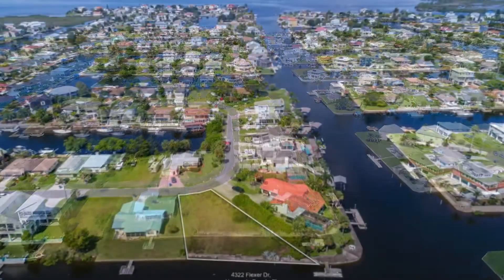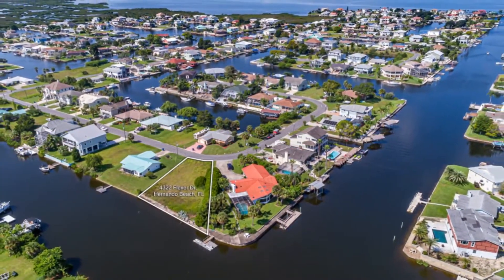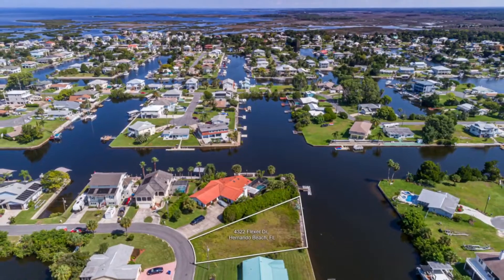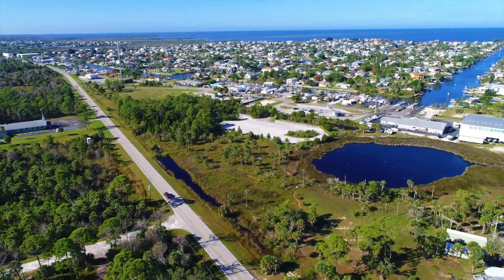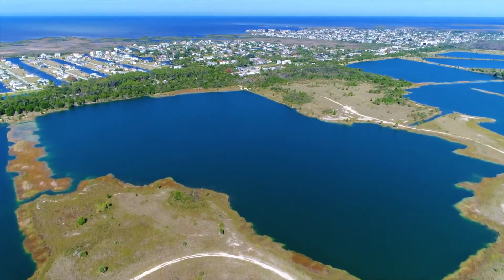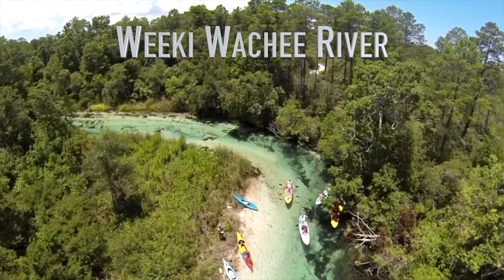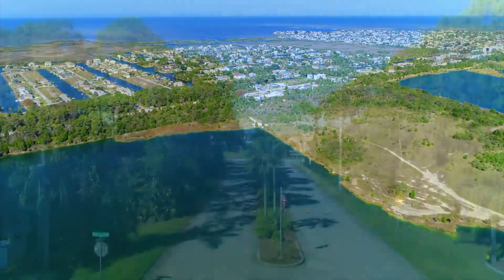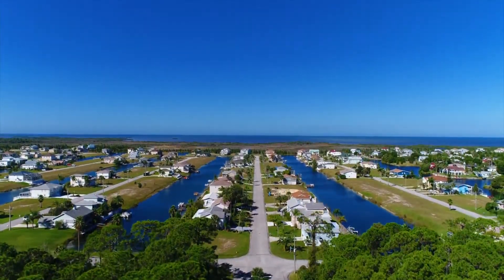The Oakland Team Re/Max Alliance Group Flexer Dr Hernando Beach Florida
SUNRISES .. FISHING IN YOUR BACKYARD .. QUICK BOAT RIDE TO THE OPEN GULF. Build a Custom Home on this Beautiful Direct Access Lot in Hernando Beach.. Why Settle? Choose Your Own Style, Your Own Colors.. Designer Lighting & Fixtures.. This Lot already has a Kneewall and a Seawall + 110 Ft of Water Frontage. Hernando Beach is a Quaint Water Front Community that offers a Preserve with Trails, Fishing Pier, Parks, Restaurants, Marinas.. and a Laid Back Atmosphere.. Love Where You Live !!